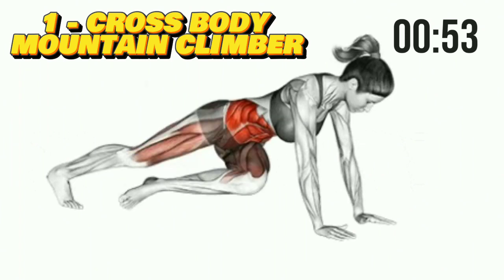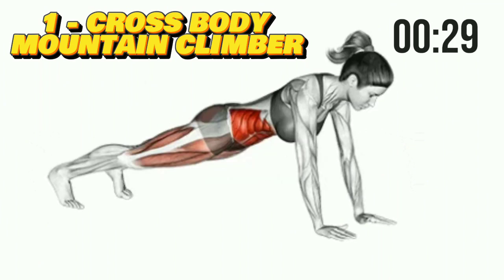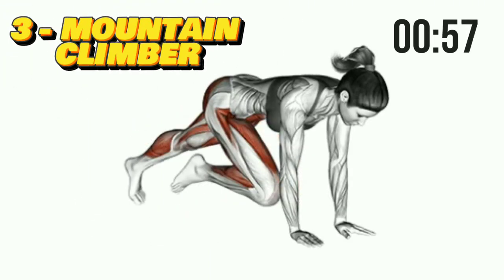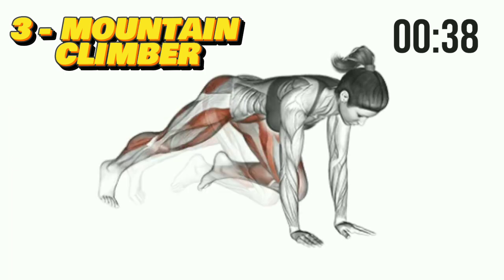Beginner-Friendly Abs Workout for Women | Tone and Strengthen Your Core at Home!"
🌟 Welcome to our empowering workout journey, ladies! 🌟 If you're a beginner looking to kickstart your fitness routine and sculpt those fabulous abs, you're in the right place! Join us for an invigorating and beginner-friendly abs workout designed exclusively for women.

🏋️‍♀️ In this workout session, we've crafted a series of exercises tailored to target and tone your core muscles. No fancy equipment or intimidating gym settings required – you can easily follow along from the comfort of your home! Whether you're starting your fitness journey or looking to switch up your routine, this workout is perfect for you.

🔥 Get ready to:

1️⃣ Engage your core with simple yet effective exercises.
2️⃣ Boost your metabolism and burn calories.
3️⃣ Enhance your strength and endurance.
4️⃣ Improve posture and build a strong foundation.

Remember, fitness is a personal journey, and the key is consistency. Our certified fitness instructor will guide you through each exercise with clear instructions and modifications, ensuring that everyone can participate at their own pace.

🚺 It's time to prioritize your well-being and embrace the strength within you! Hit play, follow along, and let's crush those fitness goals together.

👍 If you enjoy this workout, give it a thumbs up, share it with your fellow fitness enthusiasts, and leave a comment below with your favorite exercise or any questions you may have.

Let's build strength, confidence, and a healthier you! 💪✨